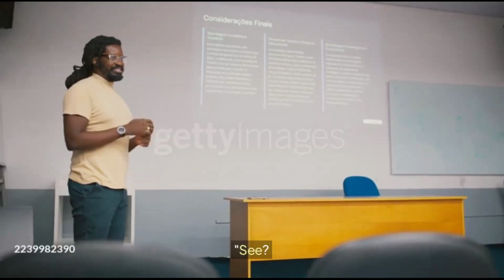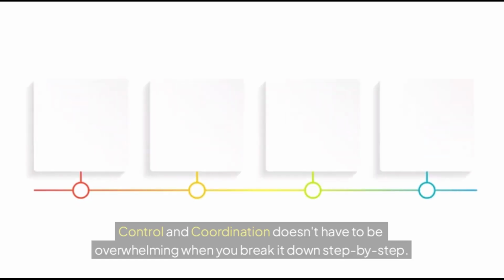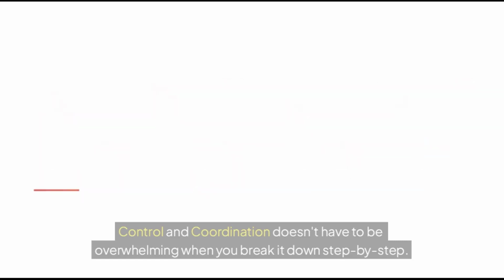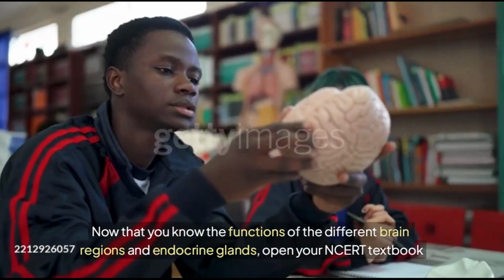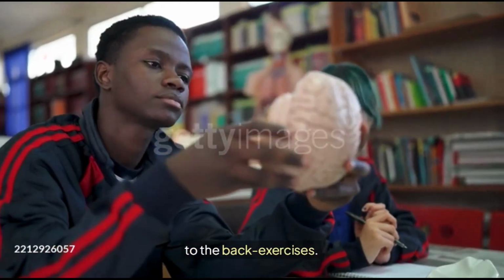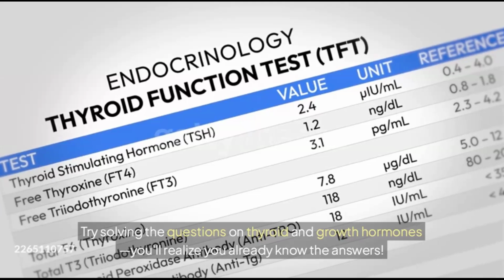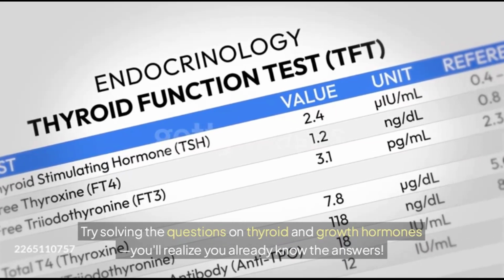Master Control and Coordination in One Shot! | CBSE 10 | Science Chapter 6 Control and Coordination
Master Control and Coordination in One Shot! 🧠✨

Struggling with the nervous system or confused between plant and animal hormones? In this video, we break down the entire Control and Coordination chapter for CBSE Class 10 Biology and ICSE Class 10 in the easiest way possible! Whether you are prepping for your board exams, school unit tests, or looking for a quick revision, this video has got you covered.

📌 What You Will Learn in This Video:
• The Nervous System: Structure of a Neuron, Reflex Arc, and Human Brain (Forebrain, Midbrain, Hindbrain).
• Chemical Coordination in Animals: Major Endocrine Glands (Thyroid, Pituitary, Adrenal, Pancreas) and their hormones.
• Coordination in Plants: Plant movements (Tropic vs. Nastic movements) and Phytohormones (Auxin, Gibberellin, Cytokinin, Abscisic Acid).